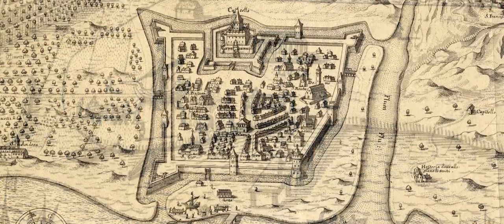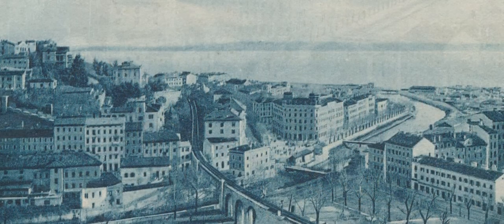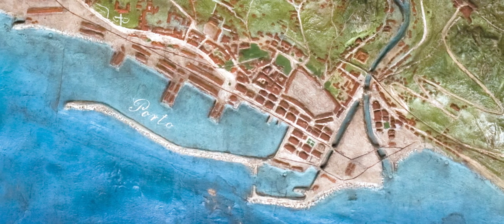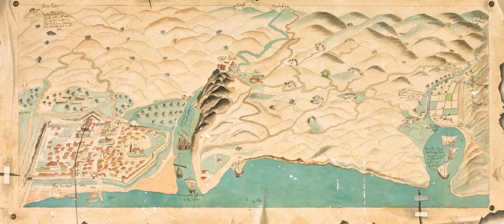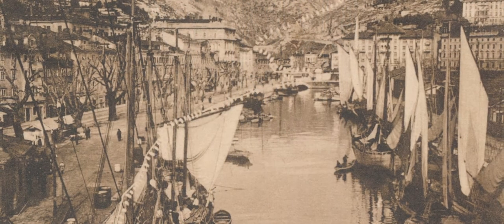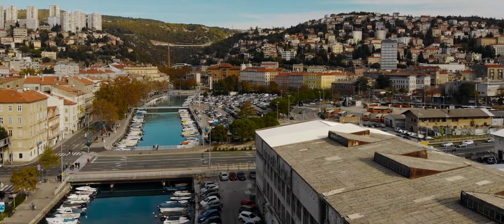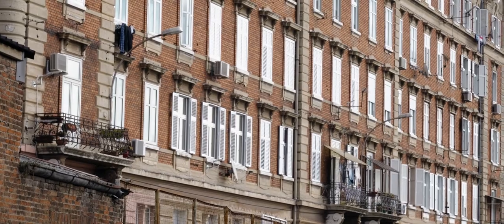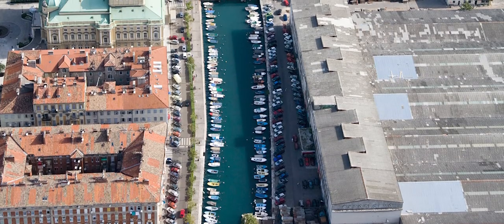[Kortil Live] How to Read the Neighbourhood: The First Port of Rijeka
Text by: Luciano Keber
Translation by: Tajana Mavrinac
Narration by: Alice Renieri and Paola Kirigin (TRY Theatre)
Mentors: Enea Dessardo and Lucia Filičić (TRY Theatre)
Archival materials: Rijeka City Museum, Maritime and History Museum of the  Croatian Littoral Rijeka, the Centre for Industrial Heritage of the University of Rijeka

The programme Kortil live is implemented in the city district that includes the zone around the Rječina River and a part of Sušak district in the surroundings of the Croatian Cultural Centre. With its thematic units, it starts from the rich and layered historical-cultural-political symbolism of this urban zone as well as personal experiences and memories of its citizens.
Since 2014, within this project a number of activities have been carried out such as workshops, curatorial and artistic projects, actions and interventions in public space, exhibitions, fairs, lectures, street art and street festivals.

Through the activities of the Kortil live programme, volunteering is promoted, and the contribution that volunteers make to the community in various ways is particularly evaluated and emphasized.

In the year 2020, in which Rijeka held the title of European Capital of Culture, we dealt with Rječina, the values and roles that this, only 17 km long river has in the multi-layered history of the city. Water not only shaped our city, it also marked its development. It separated and connected banks, states and people with the neighbourhood and the world. It was a border and a bridge. A dividing line and a point of unification. A source of adversity and problems, but also a source of health, strength, energy. It conditioned the development of trade, industry and maritime affairs. It marked historical changes and events in the city named after it.

Called How to Read the Neighbourhood, this year we wanted to make past invisible traces visible, through story, walk, photos, and memories ... from the benches along the A. Kačić Miošić Promenade.

Activities carried out during the year included: the Society of Art Historians of Rijeka, the Construction and Technical School, the First Croatian Gymnasium in Rijeka, students of the School of Applied Arts Rijeka, the Rijeka City Museum, the Centre for Industrial Heritage of the University of Rijeka, the Centre for Innovative Media of the Academy of Applied Arts of the University of Rijeka, ECoC (European Capital of Culture) volunteers, the Sušak Citizens’ Club, and the TryTheatre Rijeka.

The programme is supported by The City of Rijeka – City Department of Culture, Rijeka Local Partnership Programme, and Rijeka 2020 - European Capital of Culture.